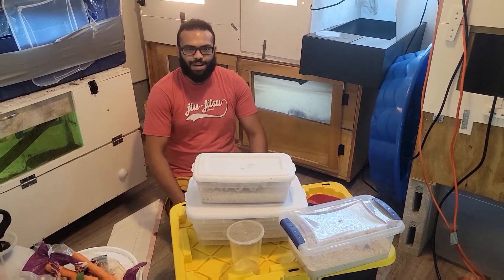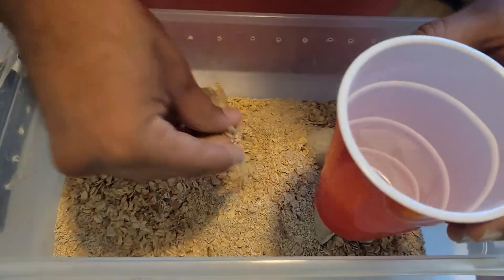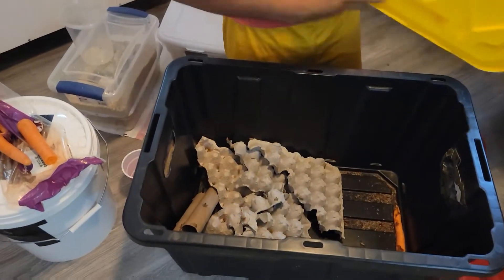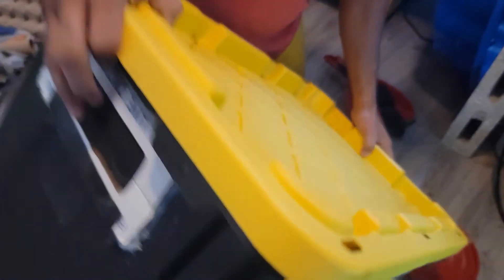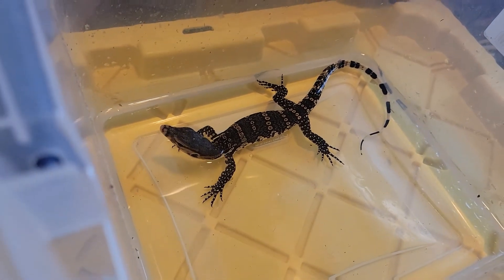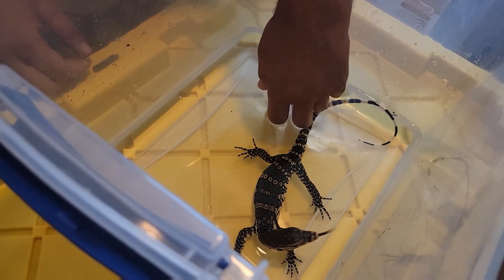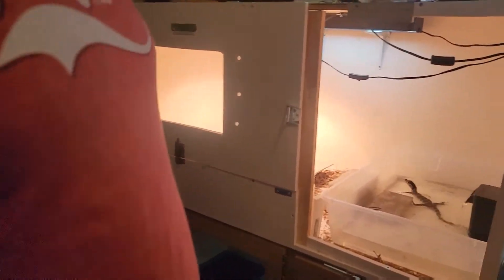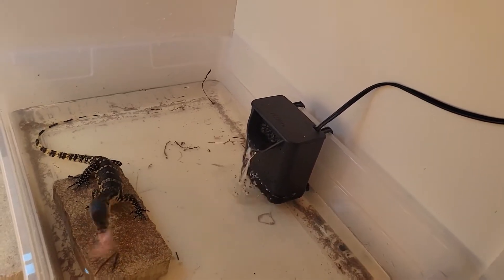Feeding all of our monitors!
In this video we feed our asian water monitor, black roughneck monitor, savannah monitor and our ackie monitor.